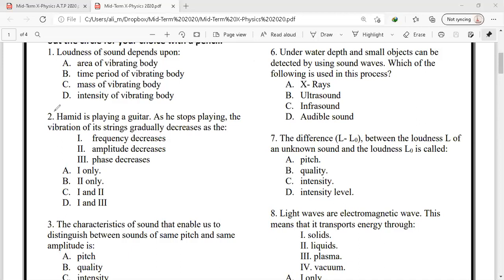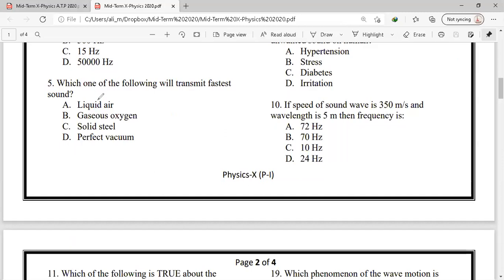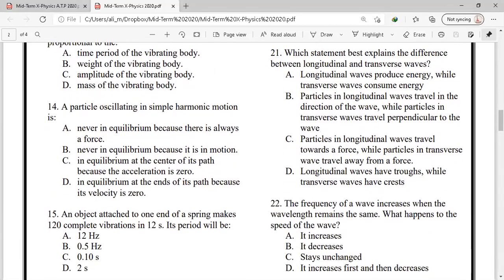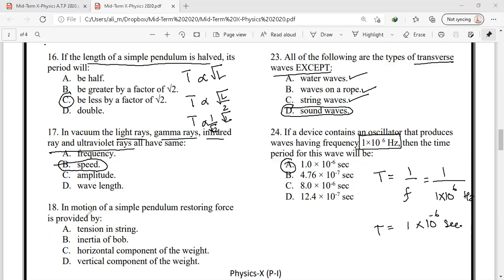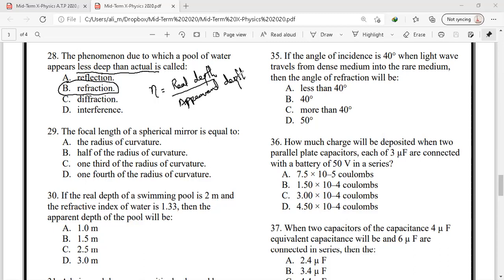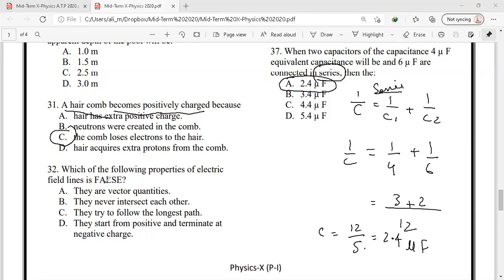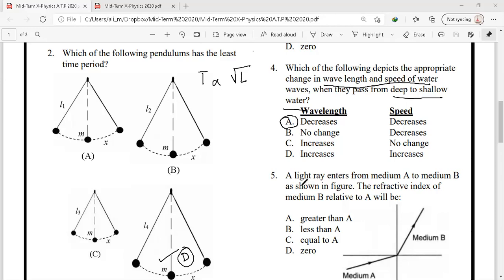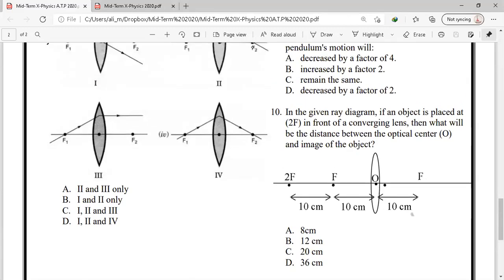GAS Mid-Term Examination 2021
Aga Khan University Examination Board
AKU-EB
Mid-Term Examination 2021
Simple Harmonic Motion and Waves
Sound
Geometrical Optics
Electrostatics
Current and Electricity
Electromagnetism
Basic Electronics
Information and Communication Technology
Radioactivity